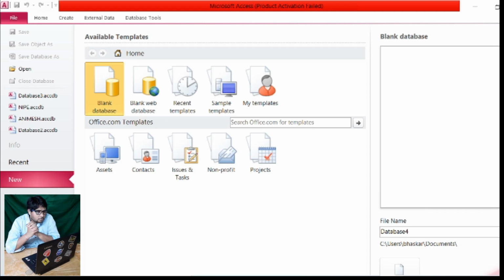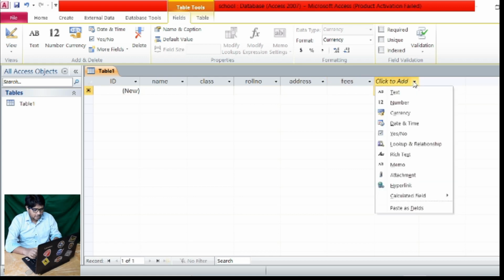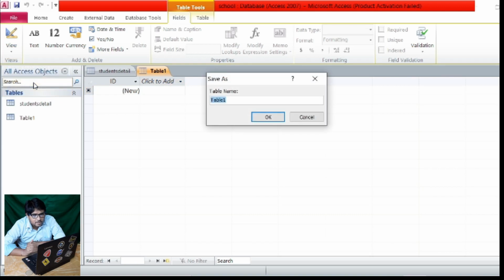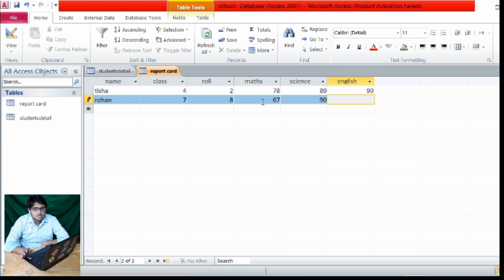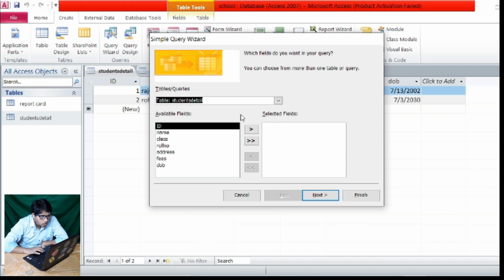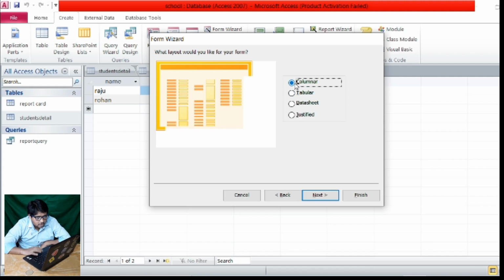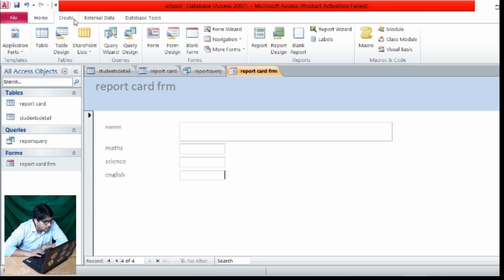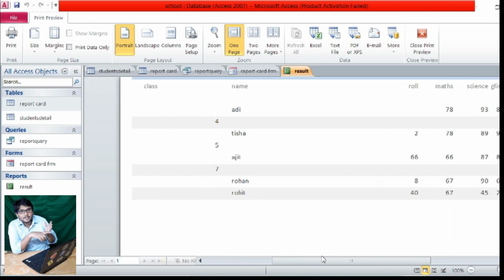INTRODUCTION TO Ms Access part-1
Hi  I am Bhaskar  and today's topic is all about the basics of Ms Access 2010.  Hope you will like this video .Do comment